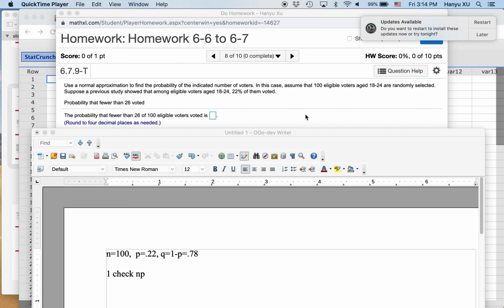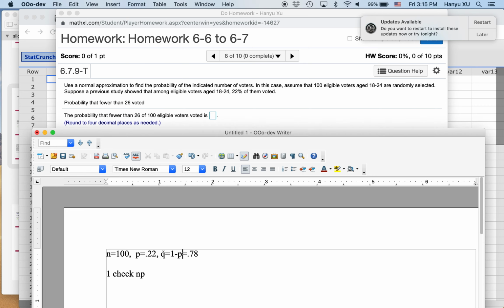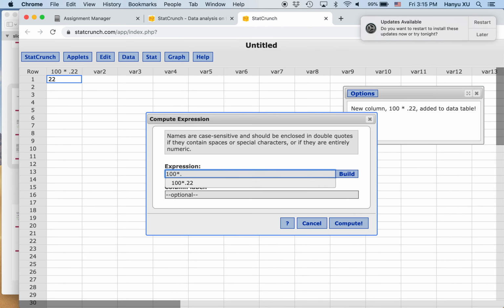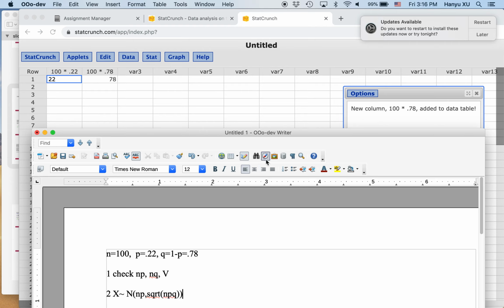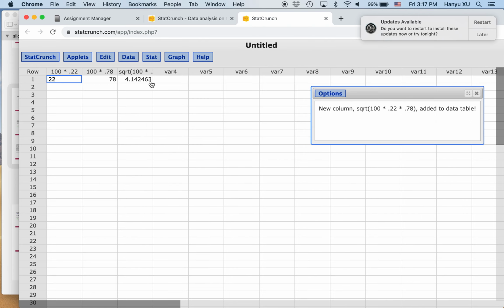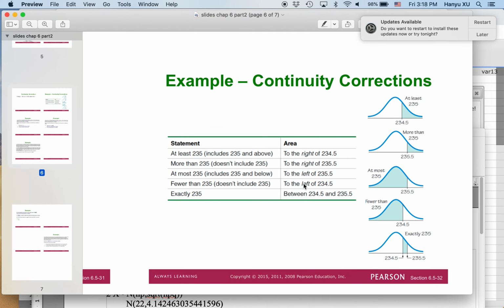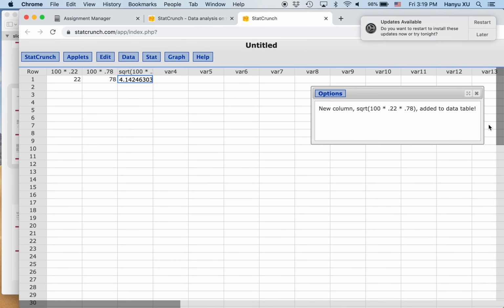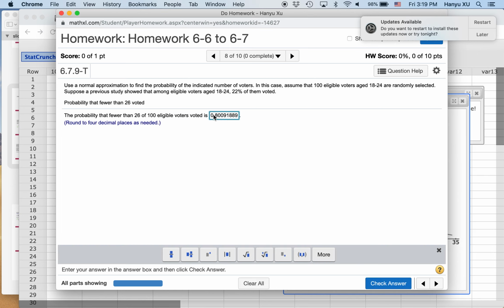q&a hmwk 6 6 to 6 7 qn8